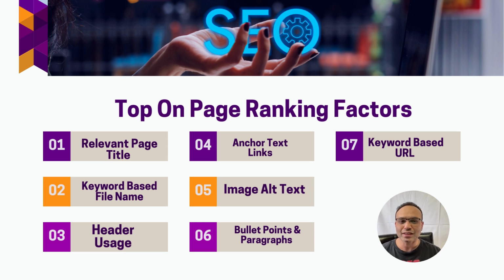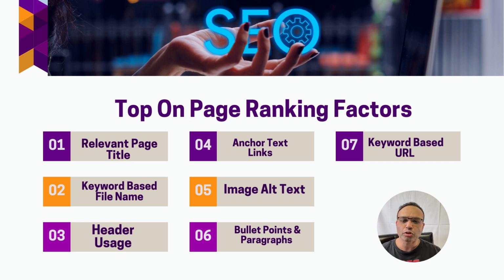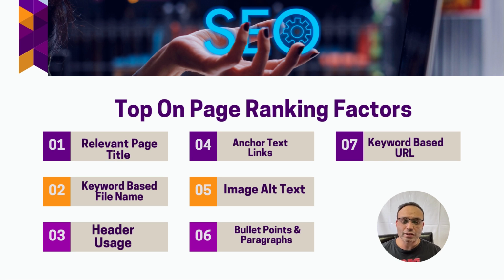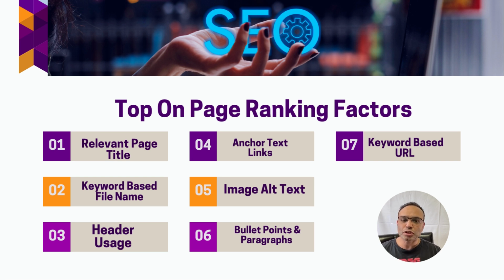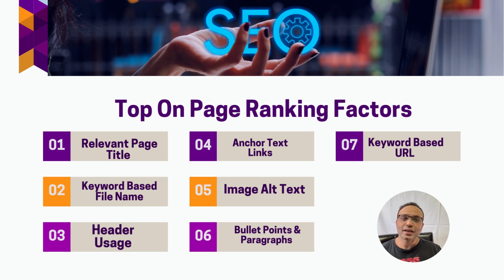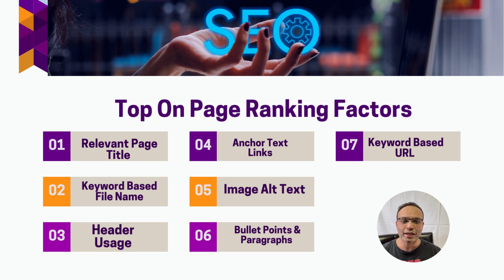Top On Page Ranking Factors For SEO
Search engines send out crawlers, or spiders, to explore the internet. They follow links from one site to another, building a map of the content called a search index.

On-page ranking factors can have a big impact on your page's ability to rank if optimized properly.